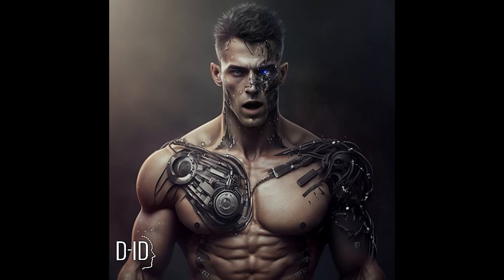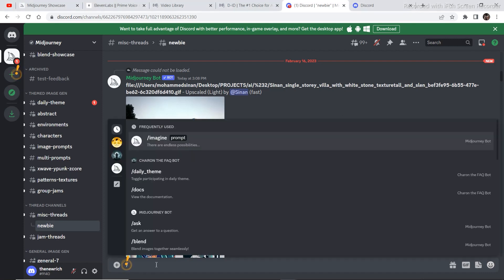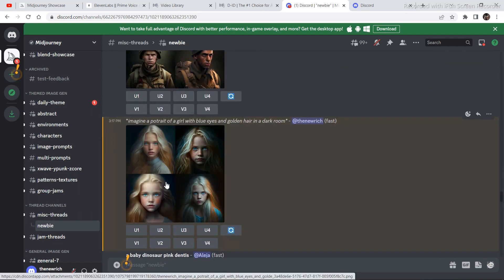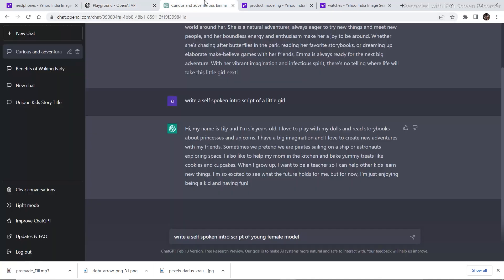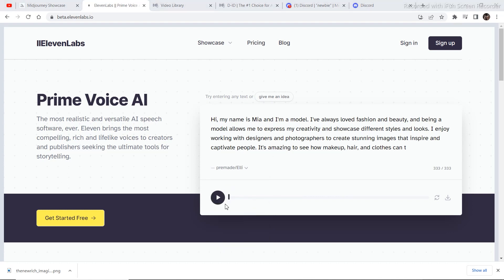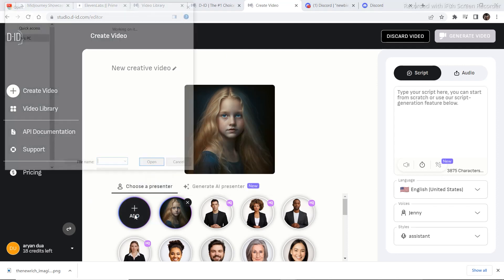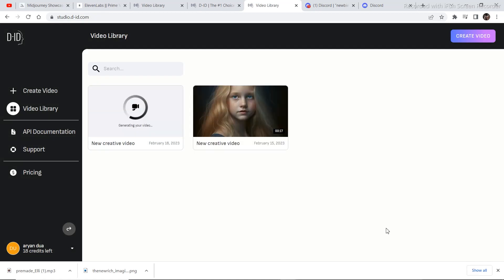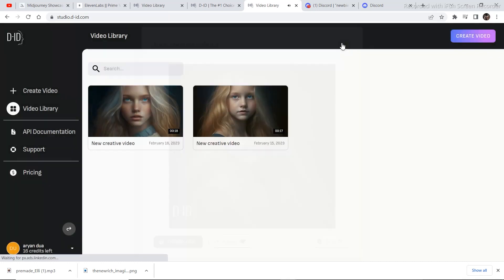How To Create a Talking AI Avatar Using Free Tools | AI Animated Character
In this video I am going to show you how to create your own AI animated Avatar or character using few AI tools that are free to use for the first few times
 tools like mid journey  and chat GPT  are being used to do extra ordinary things and if you want to be a part of this evolution that the air technology is bringing then keep watching because I keep bringing such new topics related to the AI space
 now coming back to this video this video is broken down into four parts
 Step 1 is to generate  the image through AI
 step to is to generate a script using chat GPT
 step 3 is to take the script generated from chat GPT to elevenLabs and converted into a voice over
 and step 4 is to animate the character that was created in mid journey

If you have any queries or doubts in your mind regarding anything related to AI from text to video generation, text to image generation, how to use chat GPT what the new Bing
 anything related to artificial intelligence will be covered on this channel